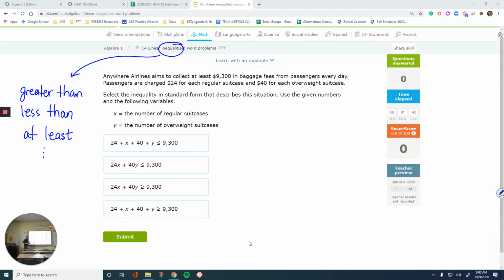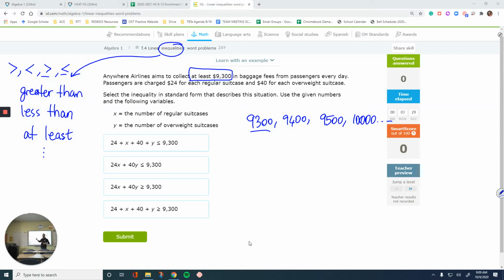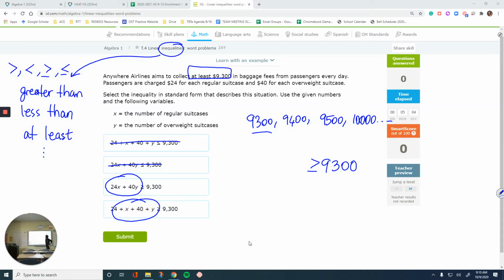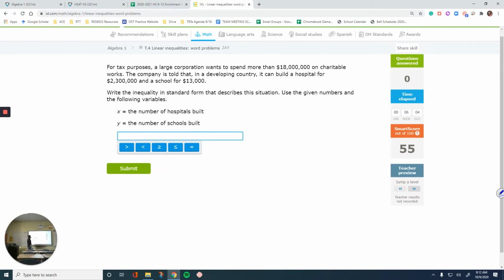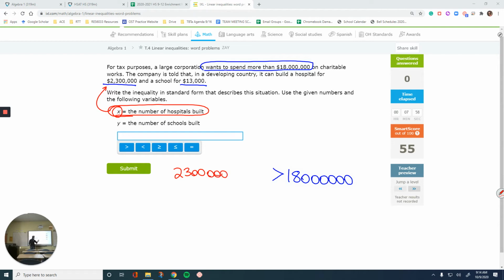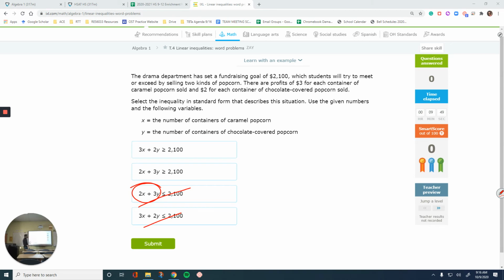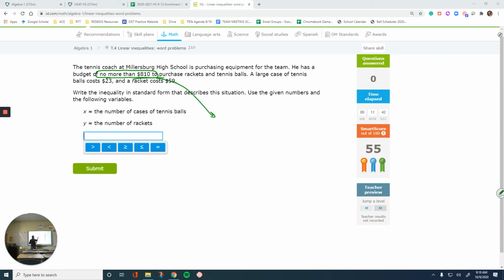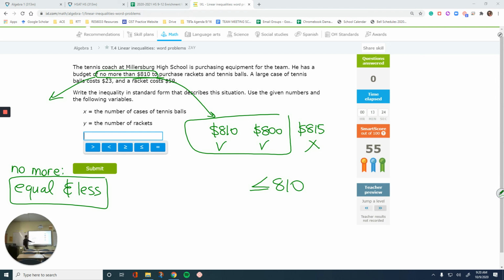IXL T.4 Linear inequalities word problems [ZAY]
This video shows examples of linear inequalities and word problems. Students will learn how to write a linear inequality given a scenario after watching instructions.